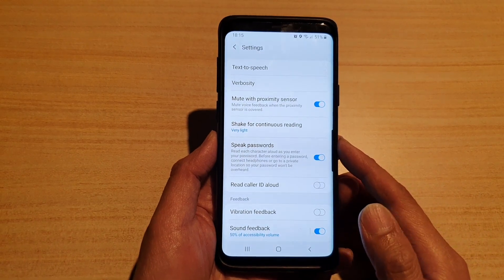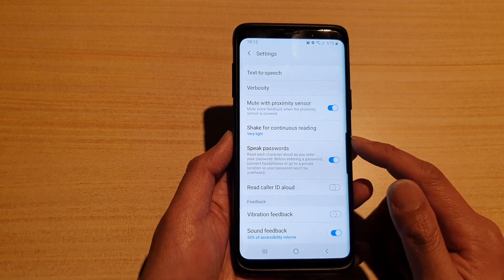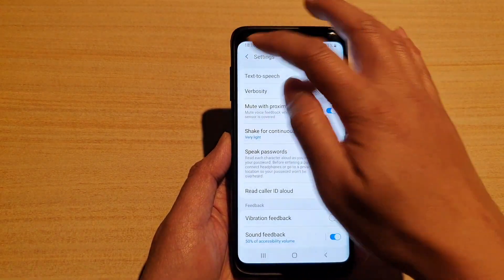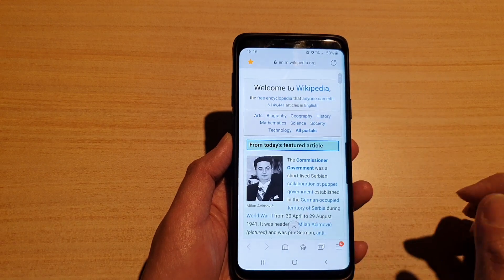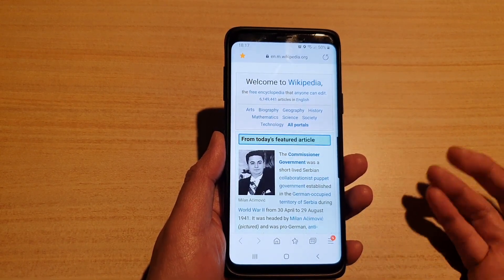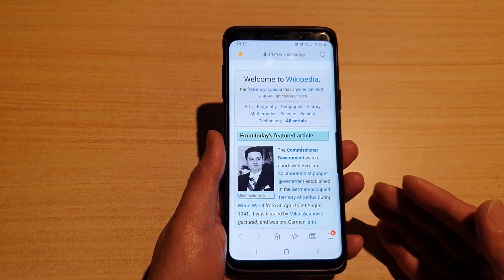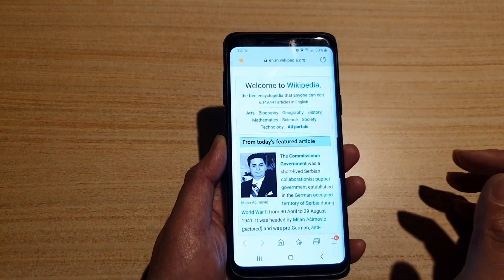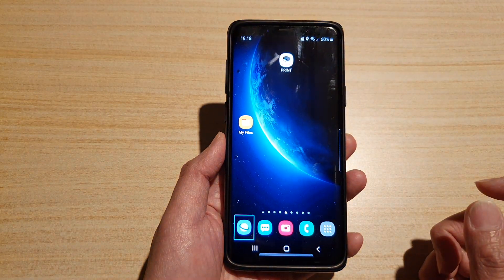Demo & Explanation of Shake for Continuous Reading on Android | Voice Assistance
Learn how you can use the Shake for continuous reading on an Android device. This is a feature within Voice assistance. In this video I will give you an explanation and a demo usage of the feature.

Android 10.